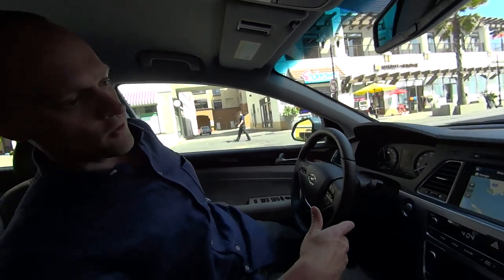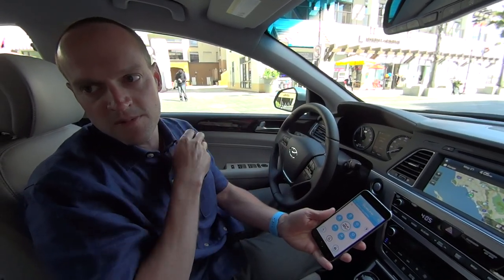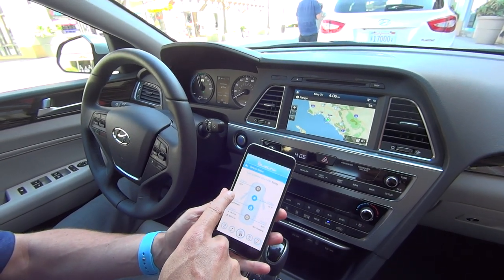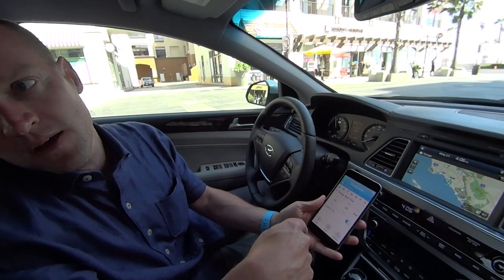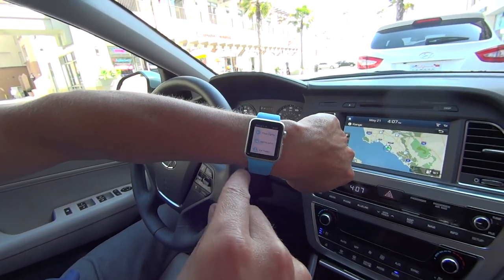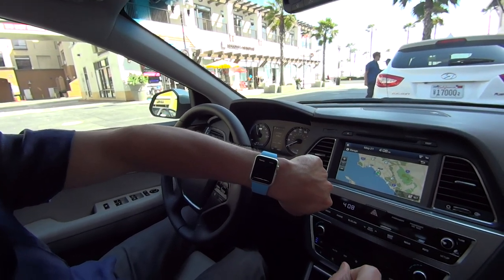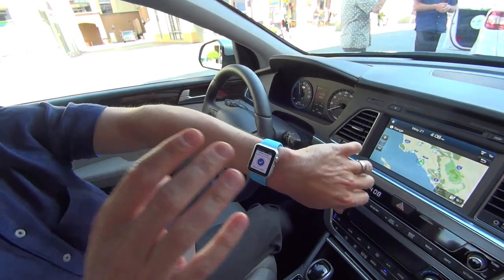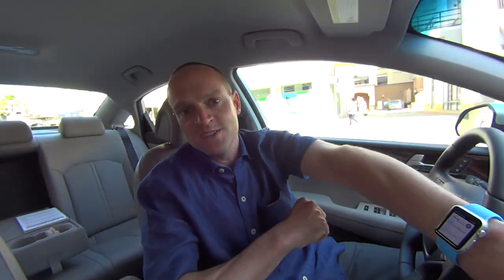2016 Hyundai Sonata Plug-in Hybrid with iWatch Blue Link App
Today Hyundai owners no longer need to fish out a phone from a pocket or purse to remote start, lock or unlock their car using Blue Link™. They also won’t need to look down at a phone to find their car in a crowded parking lot if they can’t remember where they parked after a sold out sporting event or a business trip. This is because Hyundai has launched its Blue Link smartwatch companion app to help owners with these tasks. The latest Blue Link app update on Google Play now includes the smartwatch companion app for Android Wear. The Blue Link smartwatch app will be available for the Apple Watch shortly after its release.